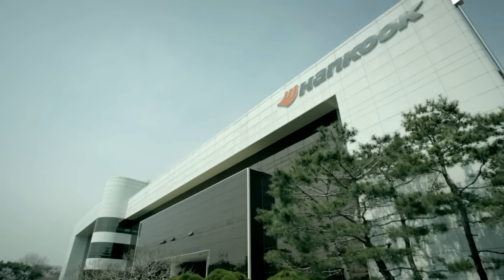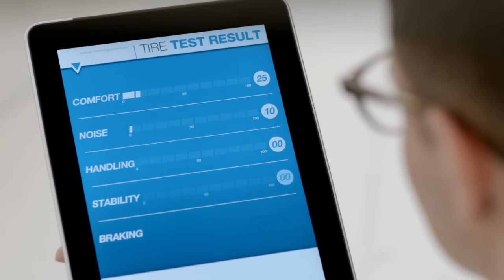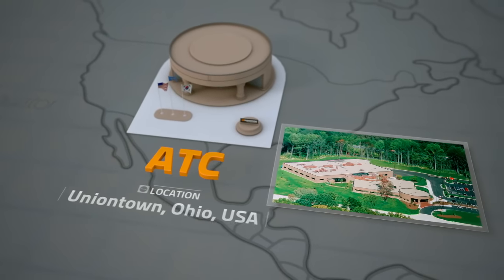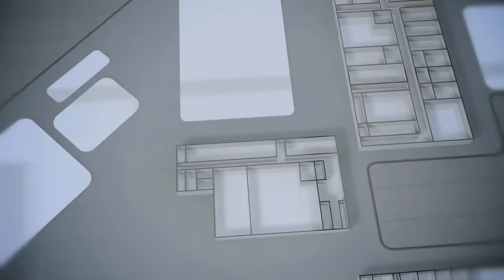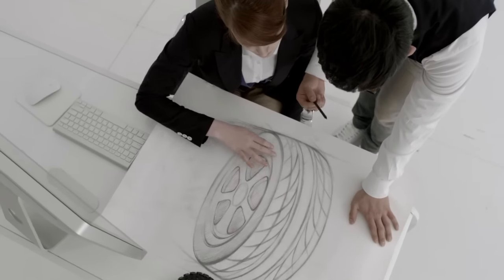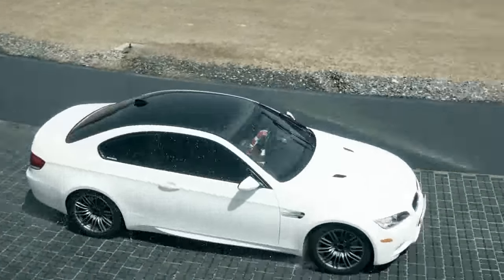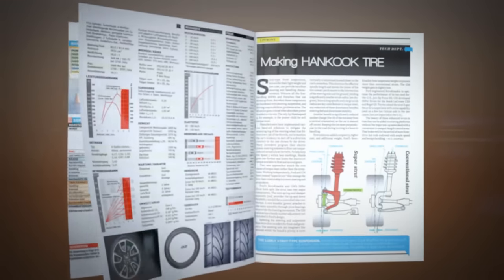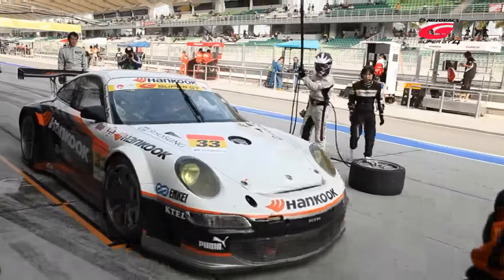Hankook Tire's R&D Center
Hankook Tire, the leading and one of the fastest growing tyre companies in the world, has recently unveiled its plan for construction of the company`s new, high-tech central R&D facility in Korea. For this project, Hankook Tire has contracted a partnership agreement with the world`s high-profile architectural firm, Foster+Partners, for architect and interior design of the building.

Hankook Tire`s new R&D Center is projected to be equipped with the high-tech, future-oriented facilities, such as a seven-story tyre auto-stacking system and smart information system. Through such a state-of-the-art research facility, Hankook Tire aims to provide the best suited research environment for its researchers, therefore securing the premium product quality and extending sustainable growth of the company into the future.

Mr. Hyun Bum Cho, President & CMO/CCMO (Chief Marketing Officer / Chief Corporate Management Officer) at Hankook Tire said "Upon completion of the new R&D facility, Hankook Tire will be able to further strengthen research capabilities to develop cutting-edge tyre technology." He also added, "The new R&D Center will enable us to accelerate the introduction of new tyres with even more advanced features, fulfilling our customers demand for better, premium quality products. The new research centre will become Hankook Tire`s vital growth driver towards becoming the top-five tyre company in the world."

Hankook Tire`s new R&D Center, covering the total area of 99,175 square metres, will be located at Daedeok Innopolis, the country`s premier research complex in Daejeon. The construction of the new facility is projected to be completed by the end of 2015.

For the meantime, Hankook Tire is still utilising its various R&D and technical centres around the world. Continued process innovation allows Hankook to develop quality products in a timely manner and ensure competitiveness.

Hankook Tire's Research and Development activities take place at the Main Research & Development Center inside Daeduk Science Town in Korea, and at the Akron Technical Center (ATC) in the United States, the Europe Technical Center (ETC) in Germany, the China Technical Center (CTC) and the Japan Technical Liaison Office (JTC). Hankook currently retains 730 Research and Development personnel, including 380 staff that hold doctoral and master's degrees.

Having Research and Development centres in five different countries gives Hankook a key advantage in developing specialised products for each region. With consumers in the United States, Europe and Asia having distinctly different preferences when it comes to tyres, Hankook is in the midst of expanding its personnel at overseas Research and Development centres to better anticipate market trends and demands.

Global Research & Development and Technical Centres

Main R&D Center
Daejon, Korea

Established in 1982, the Main R&D Center is the hub of Hankook Tire's global network. The centre is equipped with state-of-the art facilities and staffed by topnotch engineers, engaged in highly creative research activities.

Akron Technical Center (ATC)
Ohio, USA

Hankook Tire's first overseas research facility was established in the U.S. city of Akron, Ohio in 1990 to help Hankook acquire advanced technology and design products specifically for the North American market. The Akron Technical Center is equipped with the latest research and testing facilities and plays a key role in Hankook Tire's efforts to accumulate world-class technology.

Europe Technical Center (ETC)
Langenhagen, Germany

In 1997, Hankook Tire opened the Europe Technical Center to research the needs and driving conditions of European customers, thereby offering better solutions to local requirements.

China Technical Center (CTC)
Zhejiang Province, China

The China Technical Center was established in Zhejiang Province in 1998. The centre studies the weather and road conditions throughout Asia, with research results applied to the development of high-performance tyres best suited for the region.

Technical Liaison Center (JTC)
Osaka, Japan

Opened in Osaka in March of 2002, the Japan Technical Liaison Office focuses its energies on acquiring technical information related to the Japanese tyre market and product development.